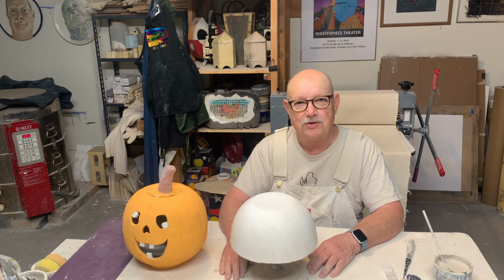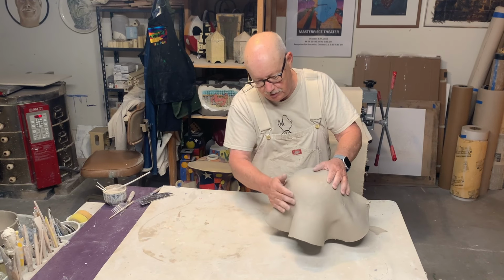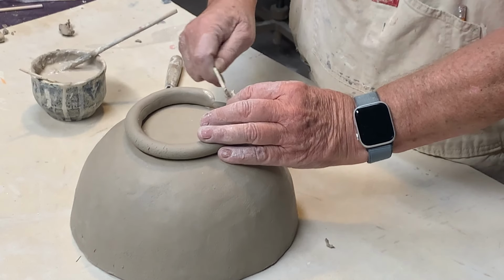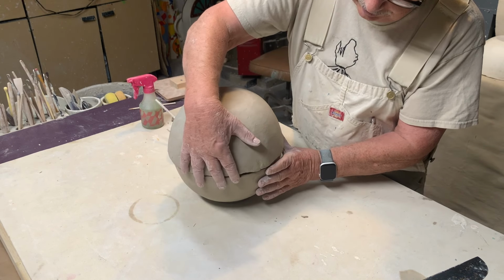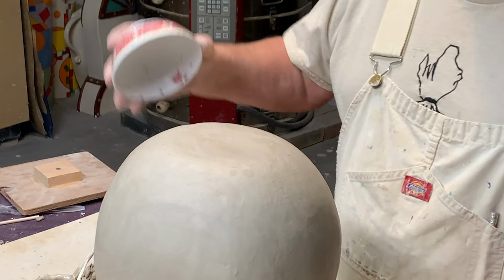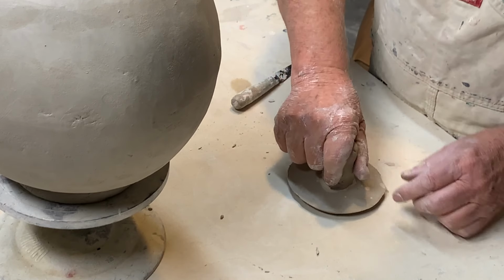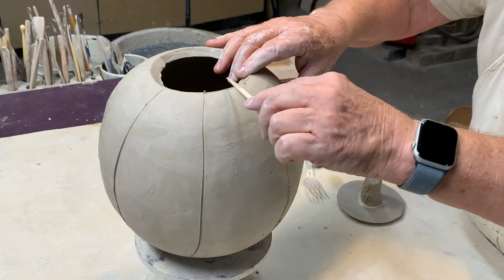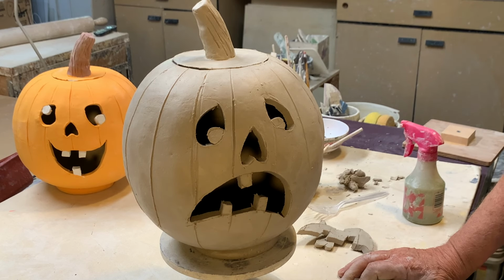Hand Built Jack o lantern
In this how to video Don takes viewers step by step how he makes hand built clay jack-o-lanterns.